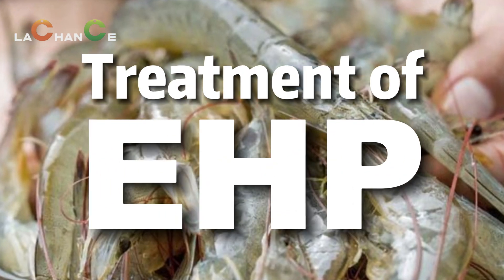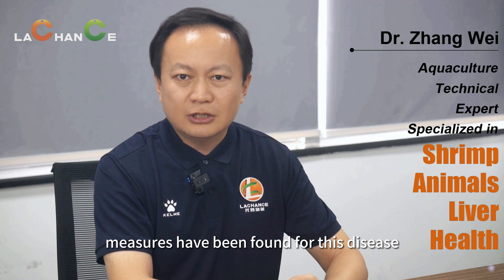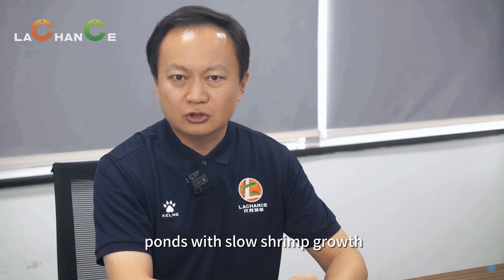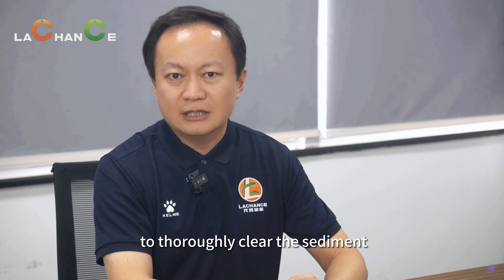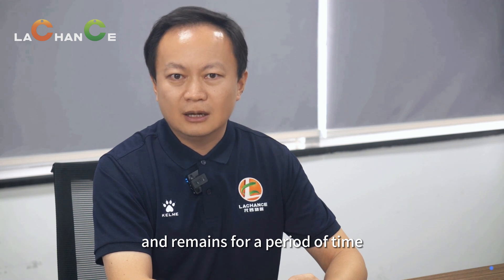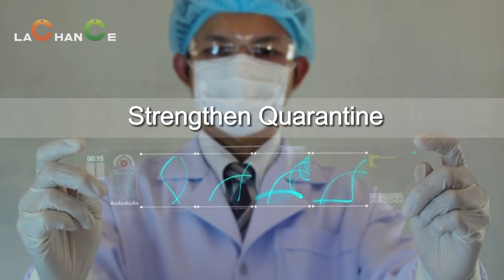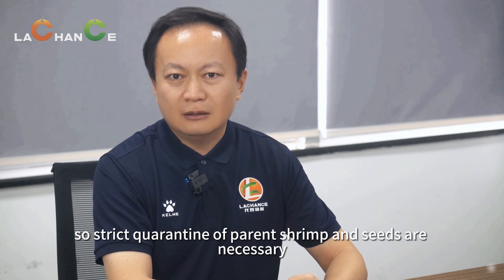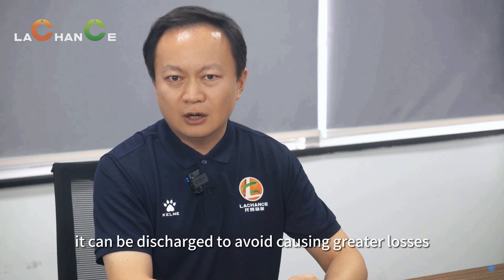How to prevent and control shrimp EHP|| Shrimp feed additive of bile acids and Eucalyptus oil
1)Clearing the pond and eliminating spores
2) Disinfection of water sources, tools, and baits
3)Strengthen quarantine
4)Enhance immunity
5) Control other factors